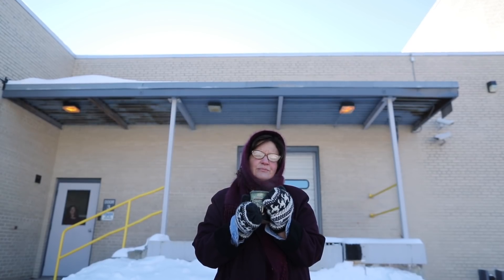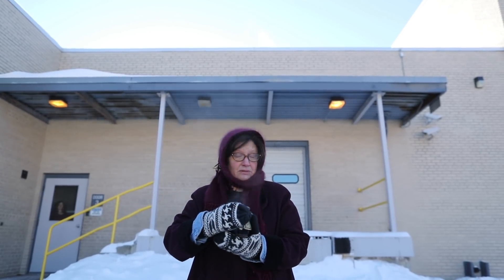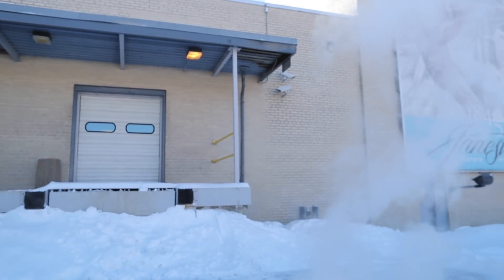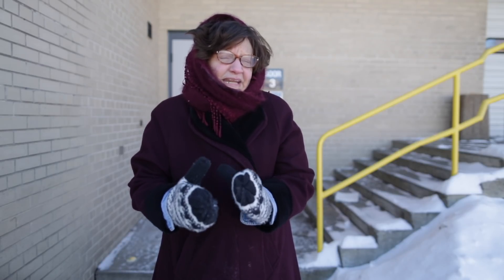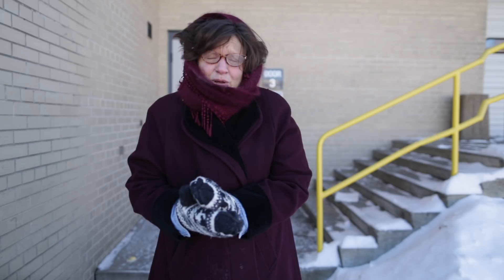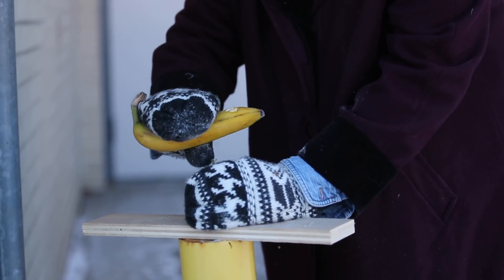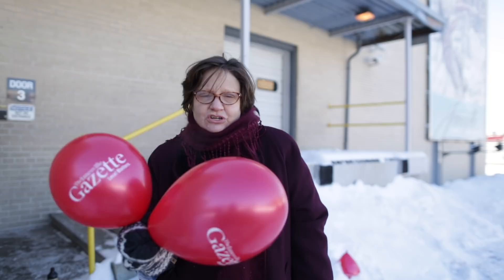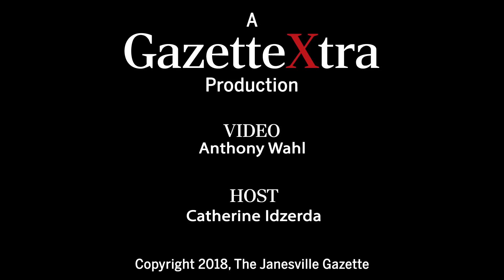Gazette reporter tries out cold-weather science experiments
Gazette reporter Catherine Idzerda tries out several cold-weather science experiments on Wednesday as temperatures hovered around minus 20 degrees in downtown Janesville.